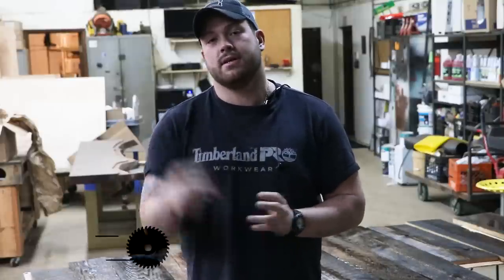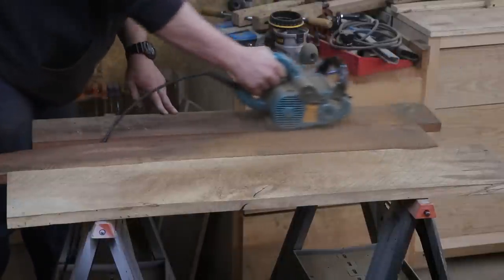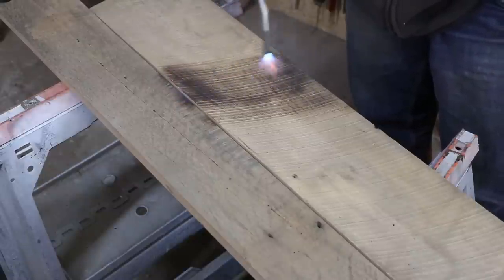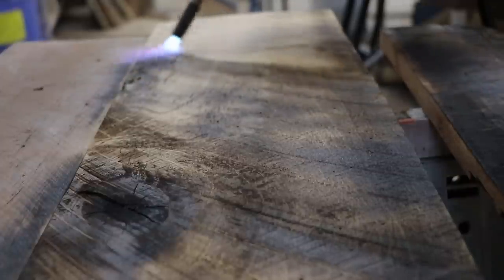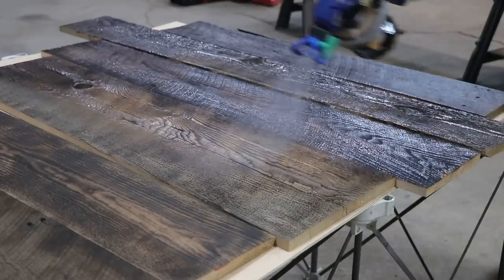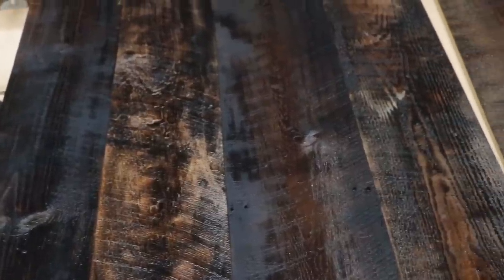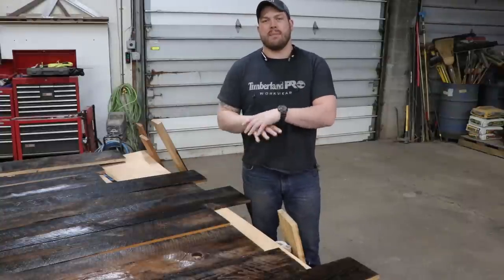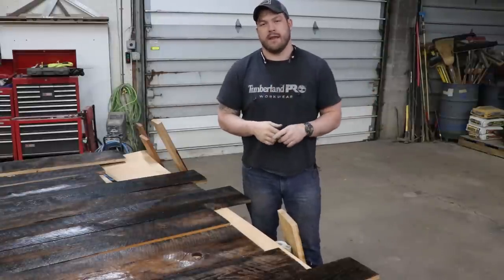How To Finish Wood With Fire in 3 Easy Steps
In this video I show you how to create a beautiful finish on reclaimed wood using fire in just 3 easy steps. I love this technique for making saw marks pop and also creating a uniform look across multiple species.

Send me your stickers
John Malecki
230 Sweetbriar St